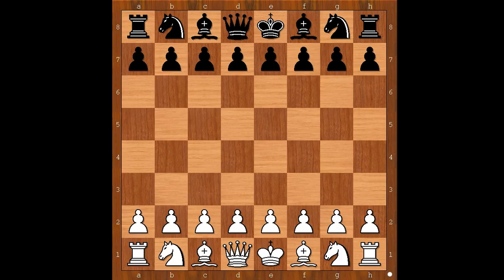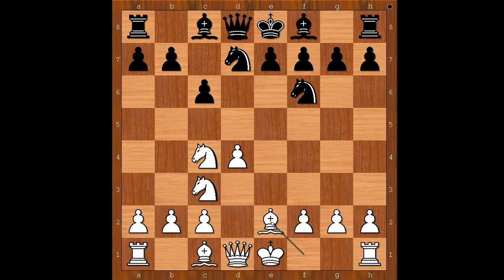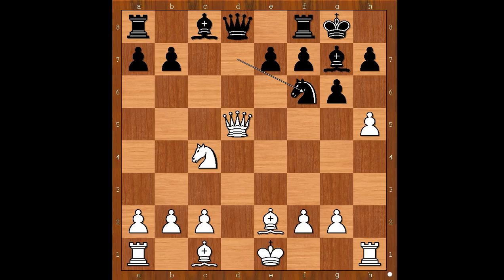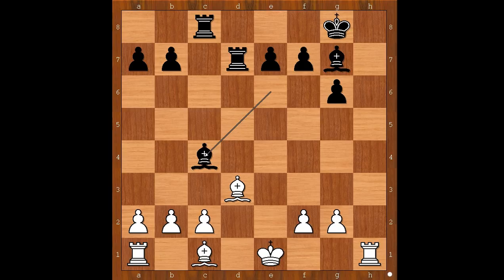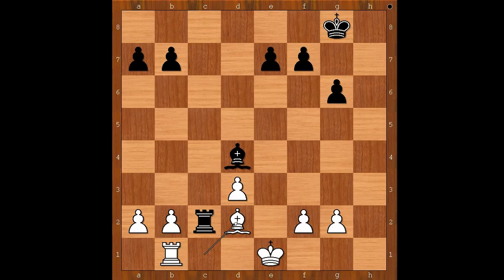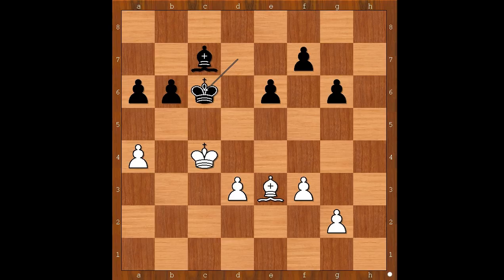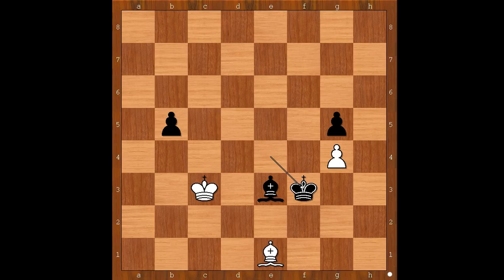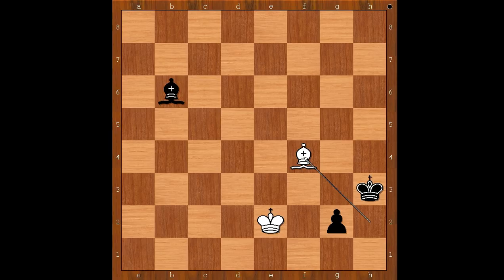Max Weiss vs Joseph Henry Blackburne: New York 1889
Max Weiss vs Joseph Henry Blackburne
USA-06.Congress New York 1889, USA, rd 26, Apr-26
Scandinavian Defense: Main Lines. Mieses Variation (B01)  ·  0-1